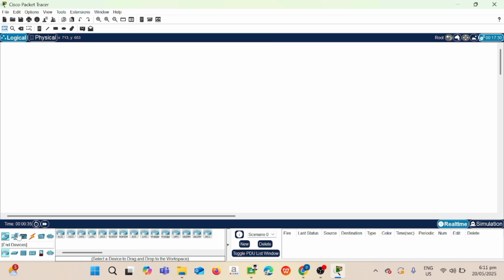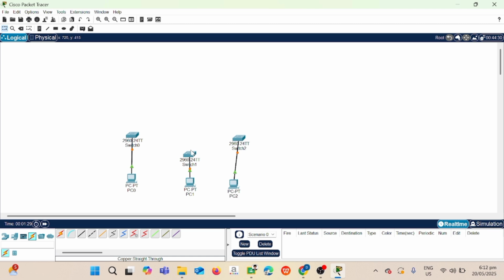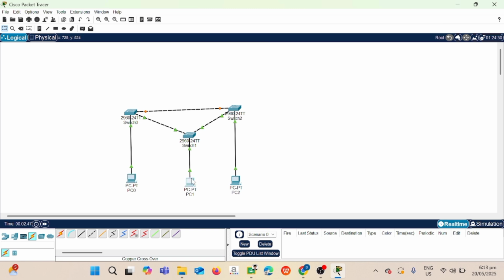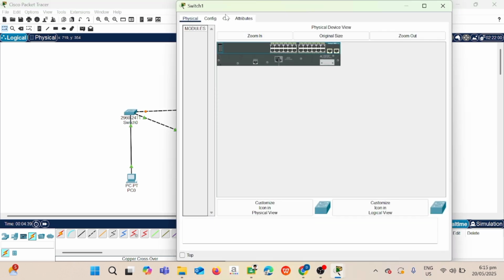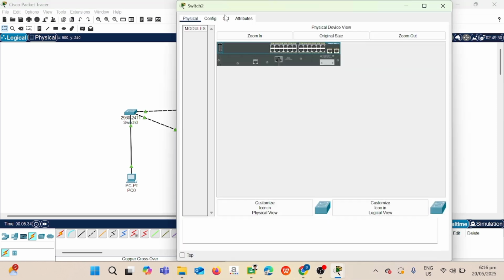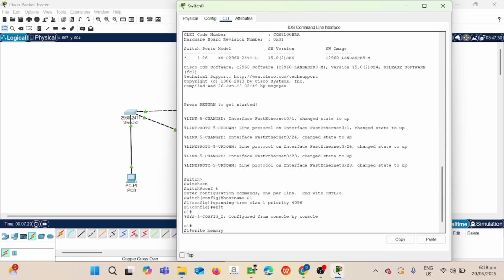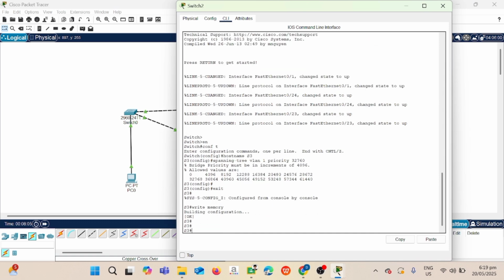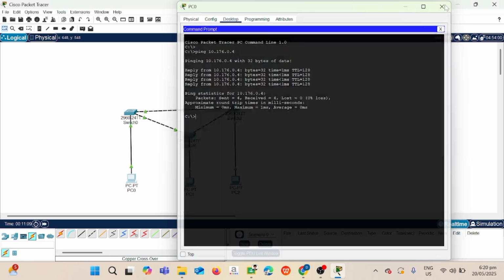Spanning-tree Protocol Tutorial in Cisco Packet Tracer